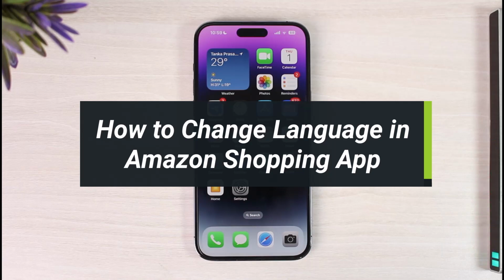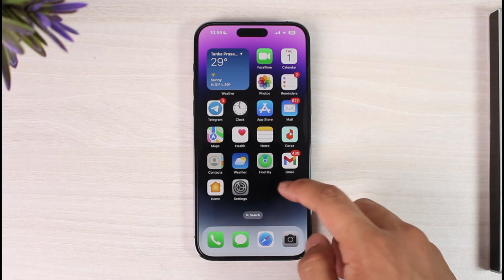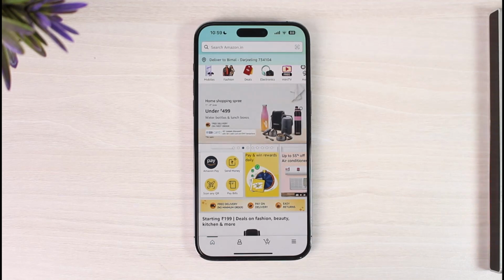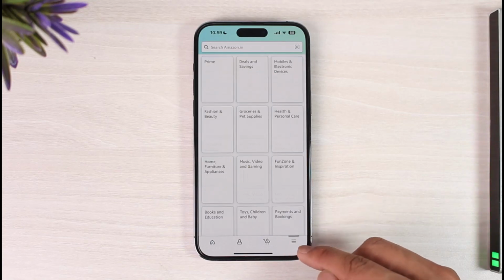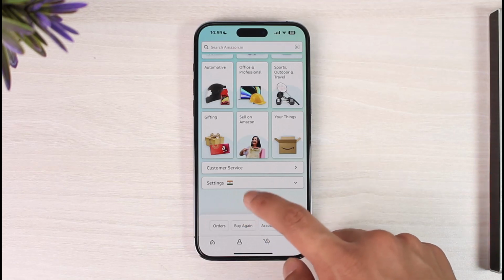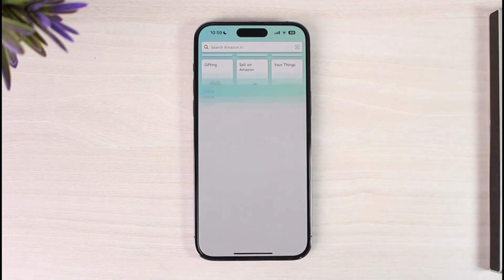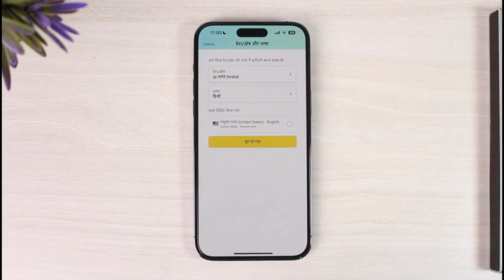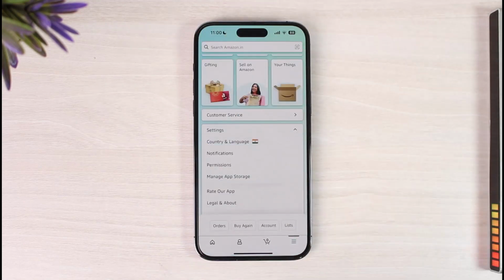How to Change Language in Amazon Shopping App !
In this tutorial video, I am simply going to show you how you can change the language on the Amazon Shopping app.

~Chapters:
0:00 Introduction
0:11 General Info
0:26 Change Language
1:11 Conclusion